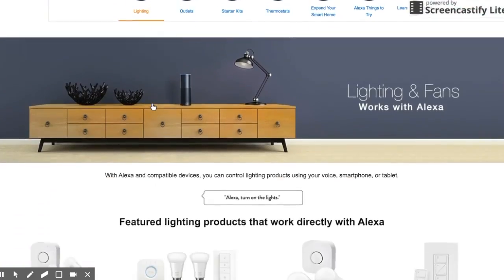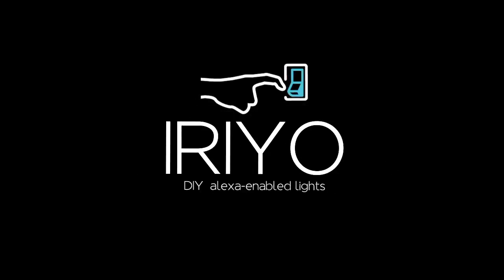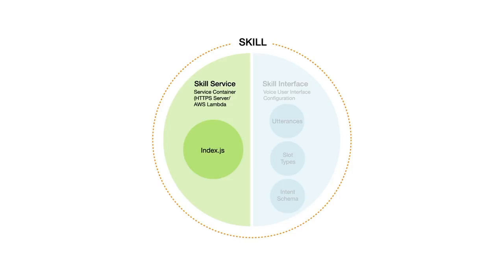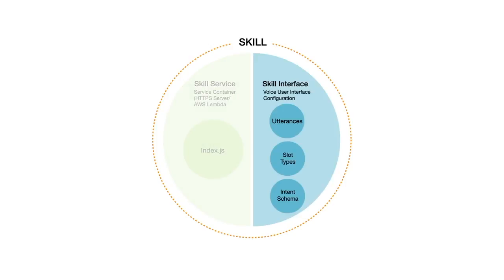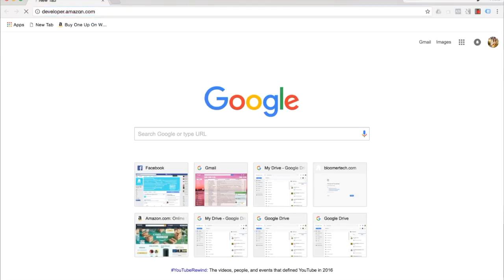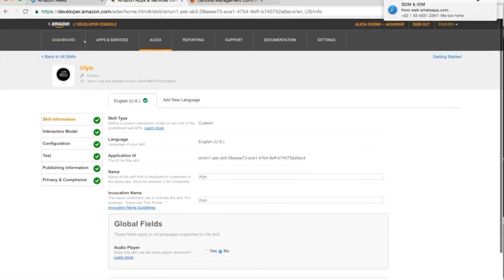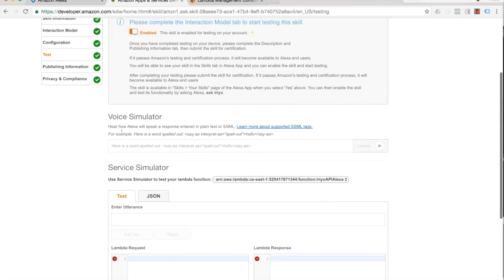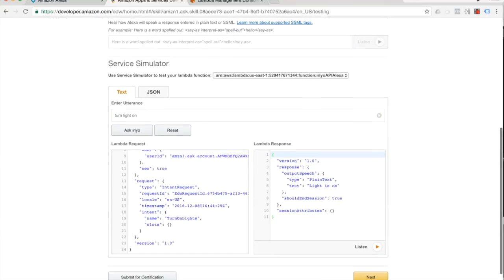IRIYO - DYI Alexa-Enabled Lights